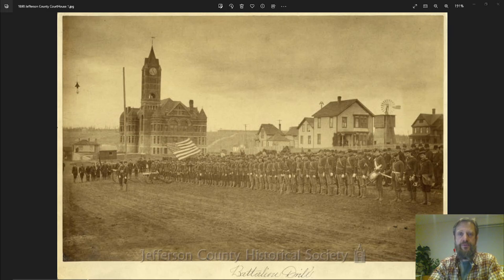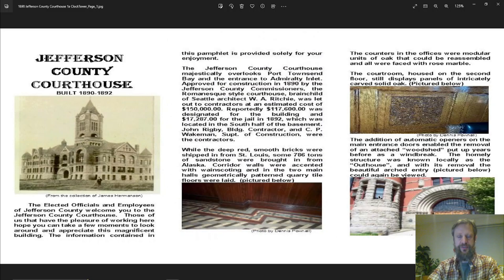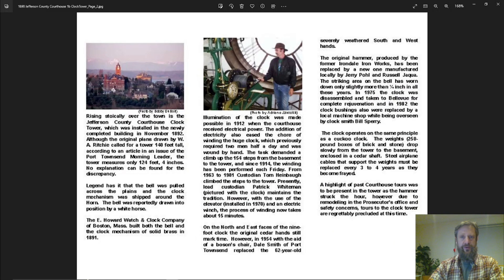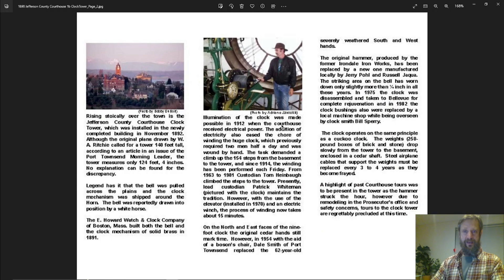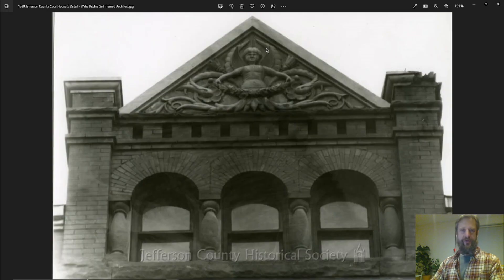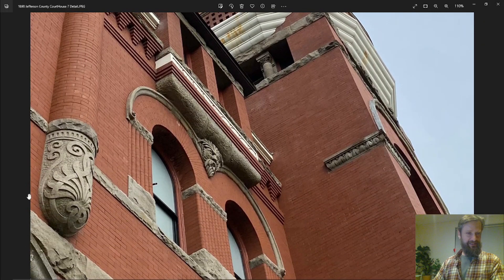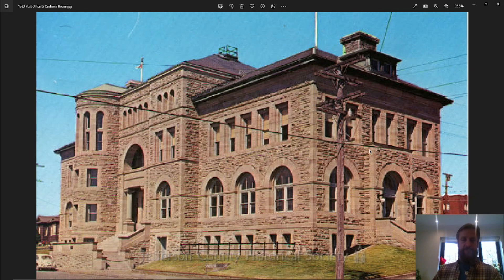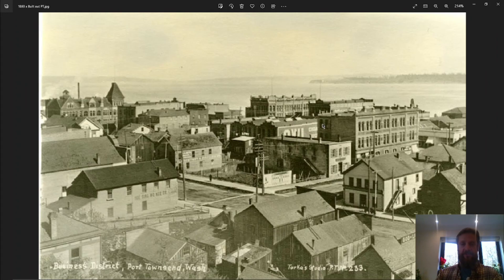Rethinking Port Townsend History: Part 3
Palace and castles in the NW wilderness, more phantom architects, a war on towers, and so much more! Welcome to the final installment of a 3 part series exploring the enigmatic history of this NW American Victorian port city that appears to be FAR older than we were taught!

PLEASE CONSIDER SUPPORTING MY OLD WORLD RESEARCH VIDEOS
~~& receive exclusive access to premium content!~~